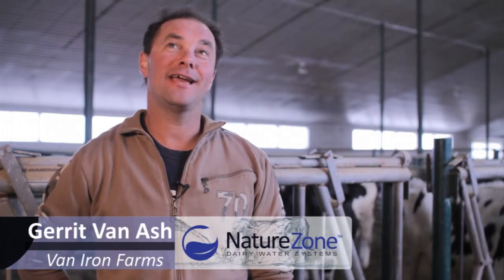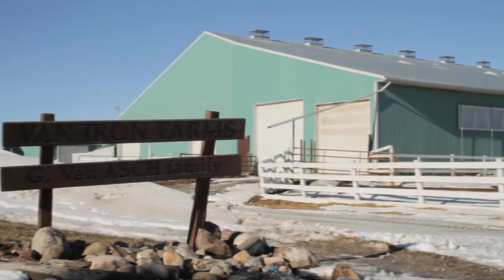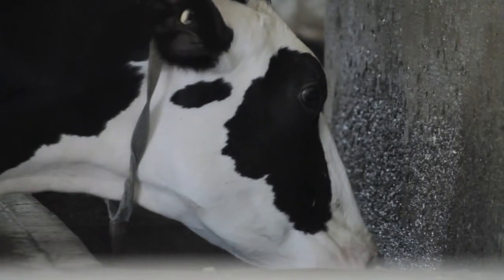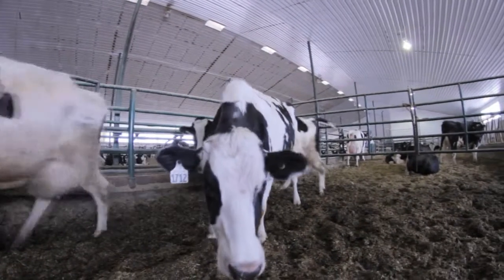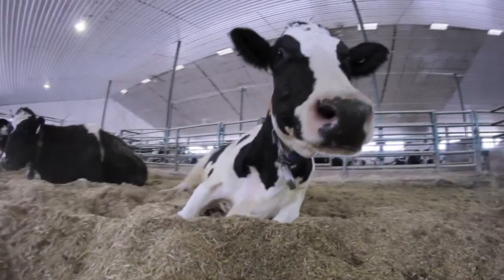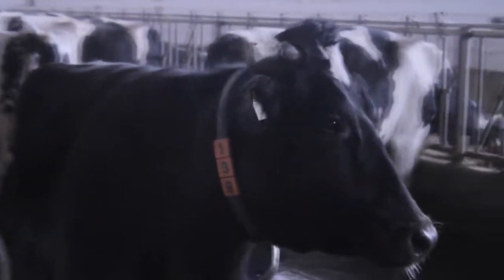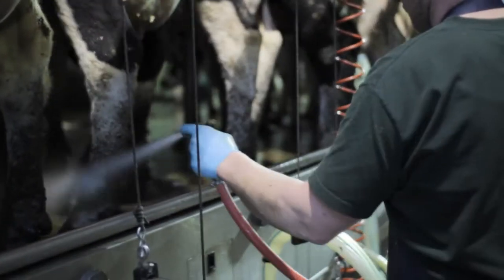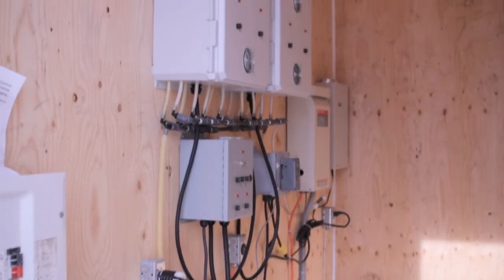Gerrit Van Ash Testimonial